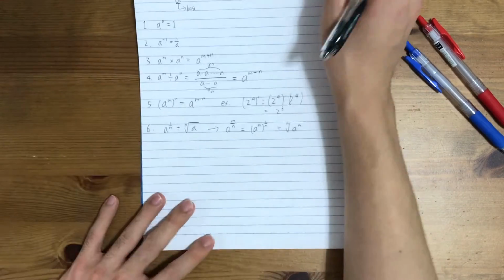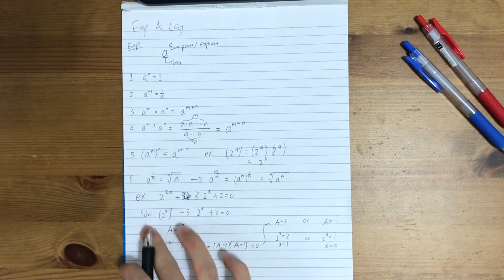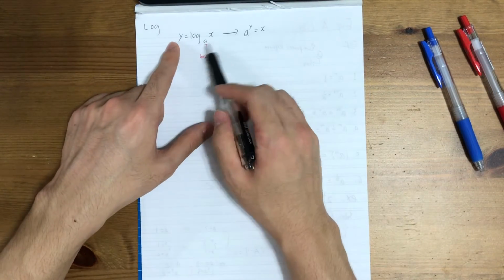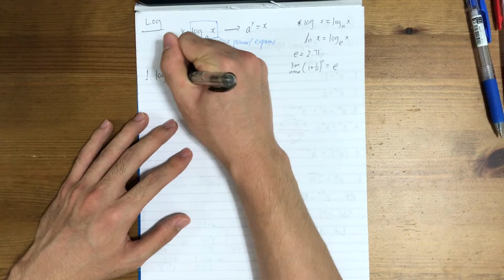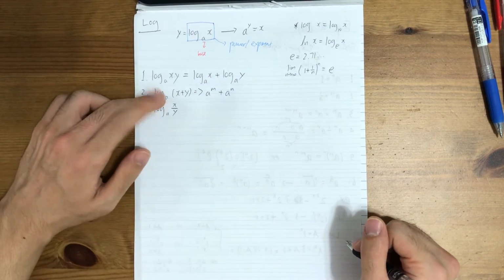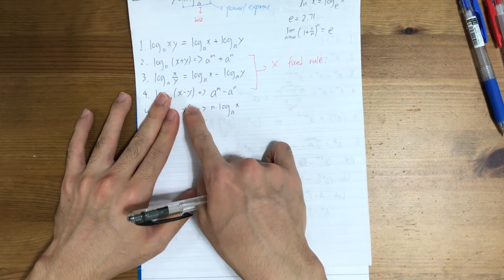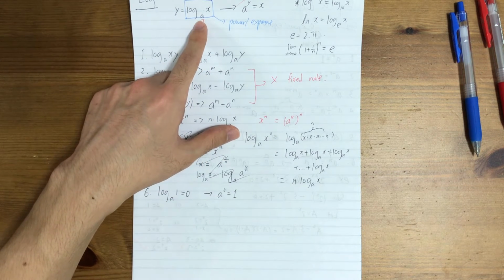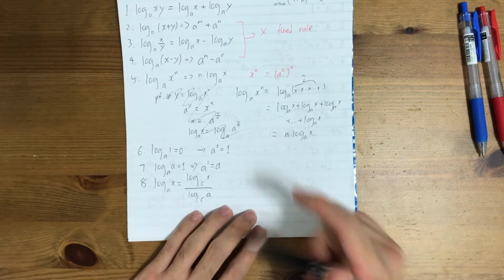[IB Math HL/SL + IGCSE] Exponential&Logarithm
This video is for IB Math SL/HL and IGCSE Further Pure Math

00:00 Exponential
07:45 Logarithm